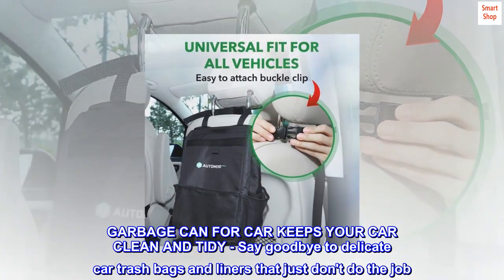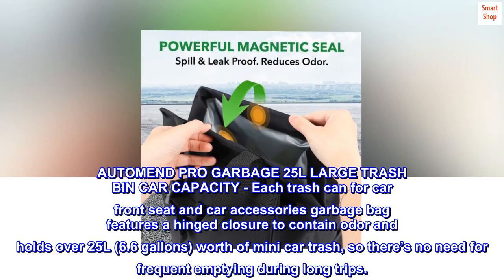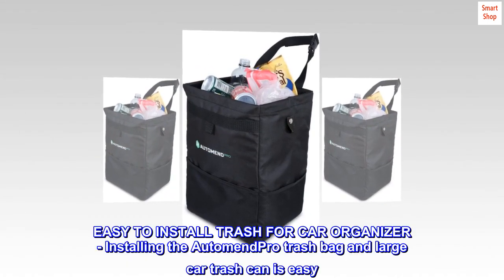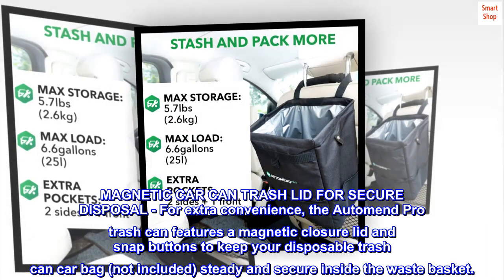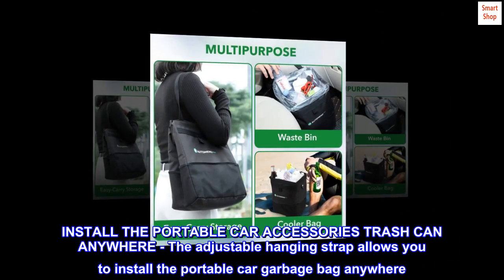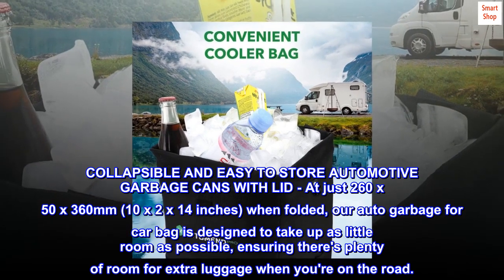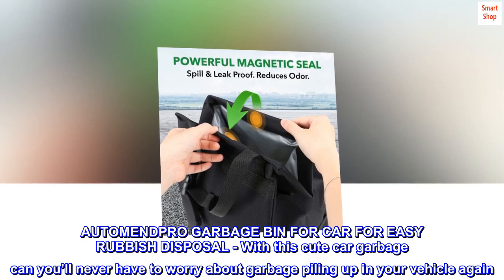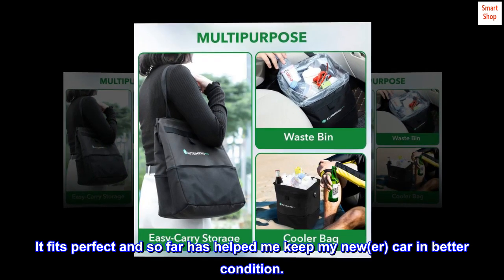AUTOMEND PRO Garbage Can for Car - 25 L (6.6 Gallon) Large Insulated Trash Can for Large Cars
Polyester
GARBAGE CAN FOR CAR KEEPS YOUR CAR CLEAN AND TIDY - Say goodbye to delicate car trash bags and liners that just don't do the job. With the AutomendPro car saver trash bin for car, you can easily dispose of in car garbage and loose food, keeping your car clean and organized.
AUTOMEND PRO GARBAGE 25L LARGE TRASH BIN CAR CAPACITY - Each trash can for car front seat and car accessories garbage bag features a hinged closure to contain odor and holds over 25L (6.6 gallons) worth of mini car trash, so there’s no need for frequent emptying during long trips.
TRASH BAG FOR CAR WITH WATER RESISTANT AND INSULATED LINER - Our hanging car trash can garbage bag includes a water-resistant and leakproof garbage bag for car PVC inner liner to prevent liquid spill and a splash and wear-resistant shell that's made of strong 600D Oxford polyester.
EASY TO INSTALL TRASH FOR CAR ORGANIZER - Installing the AutomendPro trash bag and large car trash can is easy. Mount or hang this cute car trash can to your car seat or headrest, and secure it using the adjustable hanging car bags for trash strap. Too easy!
MAGNETIC CAR CAN TRASH LID FOR SECURE DISPOSAL - For extra convenience, the Automend Pro trash can features a magnetic closure lid and snap buttons to keep your disposable trash can car bag (not included) steady and secure inside the waste basket.
CAR TRASH HOLDER ADDS EXTRA CAR STORAGE - Our trash can car accessories bag includes 3 mesh holder pockets (1 front and 2 side), so you can use it as a backseat organizer to hold your phone, charging cable, pocket tissues, kids toys, and other items that frequently find their way to the floor.
INSTALL THE PORTABLE CAR ACCESSORIES TRASH CAN ANYWHERE - The adjustable hanging strap allows you to install the portable car garbage bag anywhere. Hang the small car trash can on the back of the driver seat, center console, or pop it on the floor for easy access.
COLLAPSIBLE AND EASY TO STORE AUTOMOTIVE GARBAGE CANS WITH LID - At just 260 x 50 x 360mm (10 x 2 x 14 inches) when folded, our auto garbage for car bag is designed to take up as little room as possible, ensuring there's plenty of room for extra luggage when you're on the road.
MULTIFUNCTIONAL SUV TRASH CAN WITH LID - This trash car bag be used in more ways than one. Hang the AutomendPro garbage can car bag in your car for easy car trash disposal or use it as a cooler to keep your drinks and food ice-cold and fresh.
AUTOMENDPRO GARBAGE BIN FOR CAR FOR EASY RUBBISH DISPOSAL - With this cute car garbage can you’ll never have to worry about garbage piling up in your vehicle again. Keep tiny wrappers and car bin trash off the floor and prevent food or liquid from staining your carpet.
Very good purchase
I'm glad I purchased this. I am a slob in my car (sad to admit) and this helps quite a bit. It fits perfect and so far has helped me keep my new(er) car in better condition.